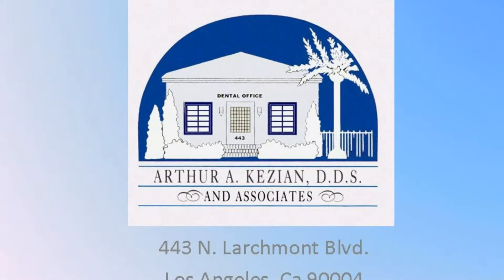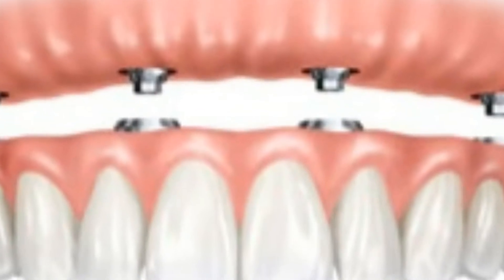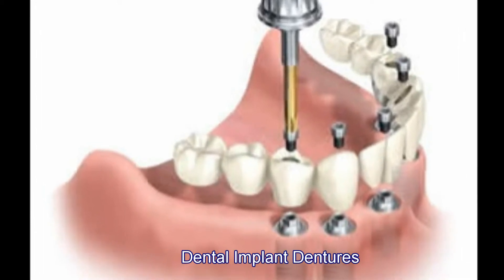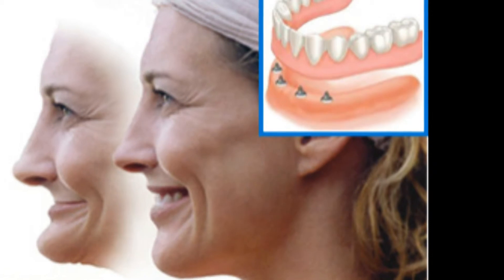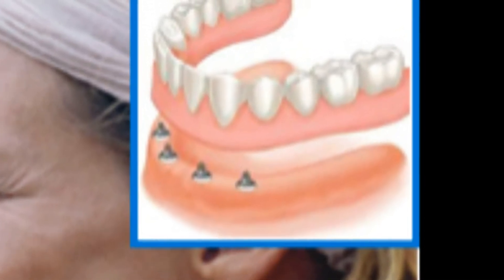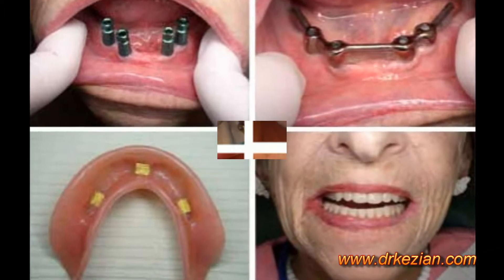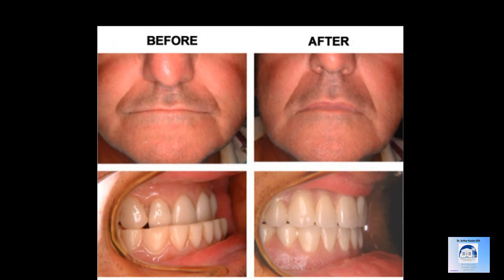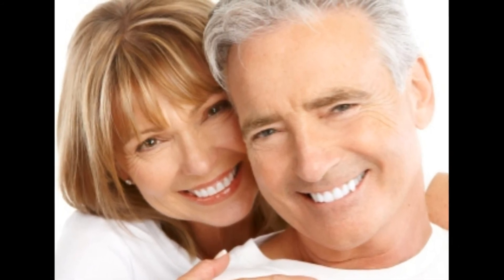Dental Implant Dentures 12-21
Los Angeles Cosmetic Dentist, Dr. Arthur A. Kezian DDS, explains issues regarding dental implants and dental implant dentures

Discovery of dental implant dentures or Osseo integration in medical terms have created a revolution in the field of dentistry in the last two decades. Ill fitting or loose dentures were the major problem faced by millions of people all over the world with ordinary dentures which in turn affected their speech and had to face unnecessary embarrassment in social gatherings. Loosening of ordinary dentures happens due to the deterioration of jaw bone in the absence of teeth to support it. Dr. Kezian is a specialized doctor in the art of Dental Implants. Dr. Kezian and his staff are fully familiar with the latest technology advancement in dental implants and keep themselves updated on a day to day basis. His Dental hospital Specializes in Dental Implants and have been treating patients from across the country for the last one decade and giving the patients their natural look.

The history of implants dates back to the Mayan civilization. Dental implant dentures are basically a replacement for the roots of the teeth secured to the jaw bone which becomes invisible once it is surgically placed. Dental Implant requires expertise in precession planning, surgery, and tooth restoration. A Two-dimensional radiographs or 3D CAD/CAM computer programs are normally used to accurately pinpoint the vital structures and plan accordingly before the surgery.

Dental Implanting is three stage processes. In the first stage dental implant are fused to the bone in a process is called Osseo Integration and in the second stage the dentist will attach a post to the implants to support the teeth and in the third stage which is known as the restorative phase the dentist will make impressions and make prosthesis which is then attached to the implants. Once the process is completed the teeth will have a natural look. Dental implants are made of Titanium which is a biocompatible material and has the highest success rate in dental Implant surgery.

See more examples on the website of Los Angeles dentist - Dr. Arthur A. Kezian DDS.